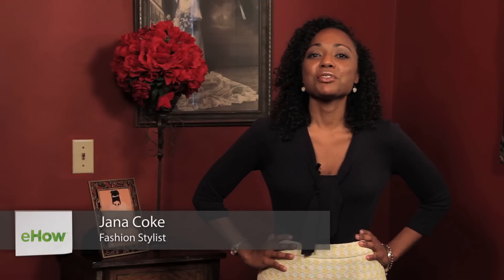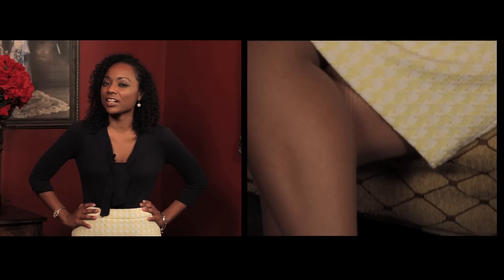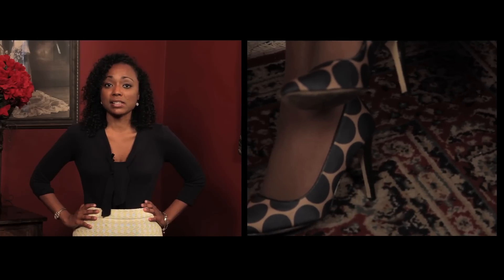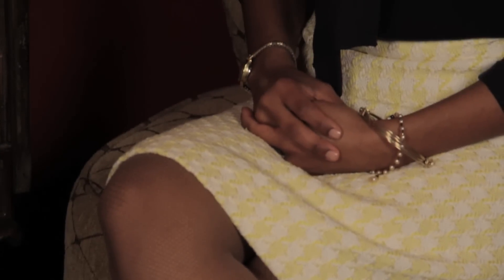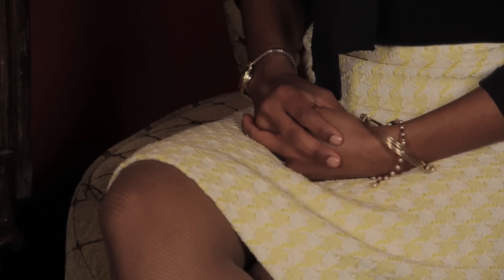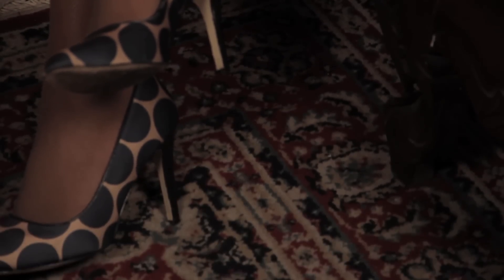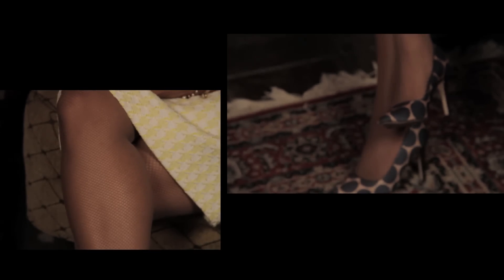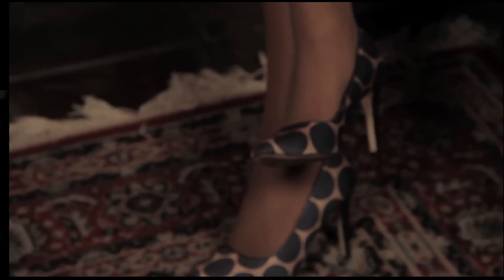What Color Hose & Shoes for an A-Line Skirt? : Hosiery, Stockings & Tights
Not all colors of hose and shoes go well with an a-line skirt. Find out what color hose and shoes for an a-line skirt with help from a style and fashion expert in this free video clip.

Series Description: Hosiery, stockings and tights are all great, versatile pieces of clothing - but they all require you to keep a few important things in mind. Find out what you need to know about hosiery, stockings and tights with help from a style and fashion expert in this free video series.